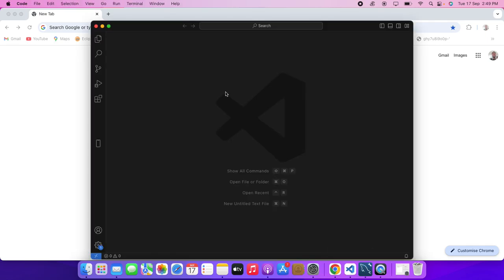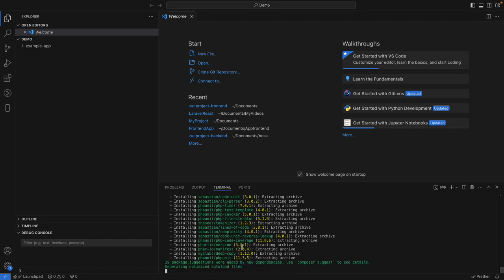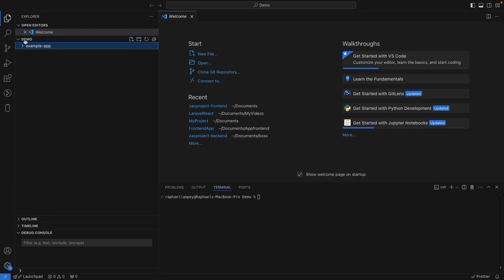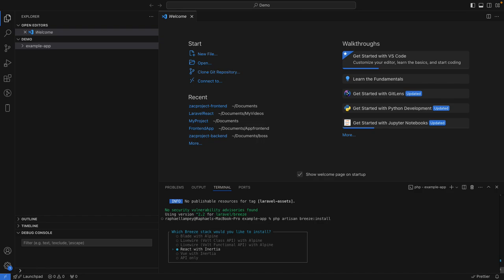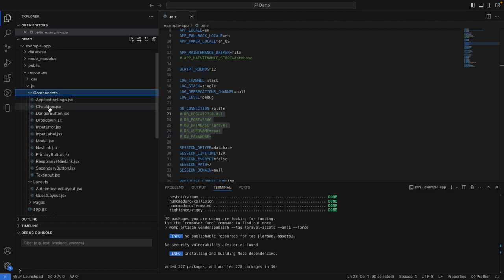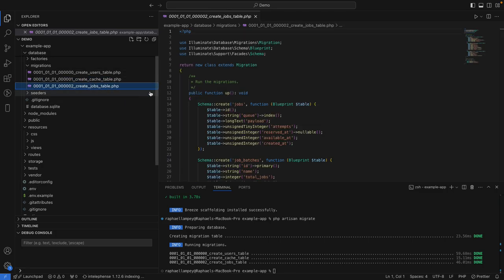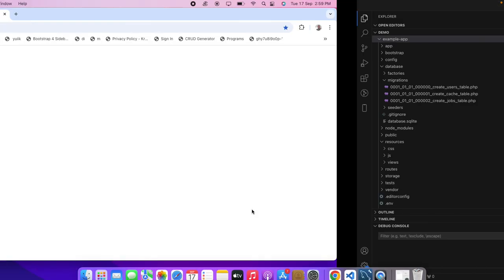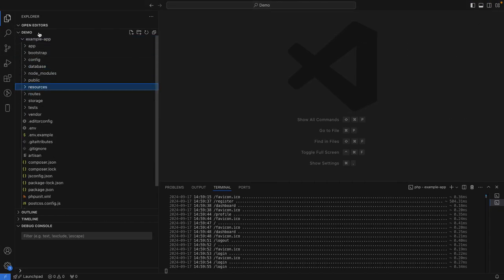Laravel + React Installation Made Easy: Step-by-Step Tutorial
Whether you're a beginner or an experienced developer, you'll find step-by-step tutorials, practical tips, and advanced techniques to help you master full-stack development. I cover everything from installing Laravel and React to building scalable applications. Join me on this journey and take your coding skills to the next level!